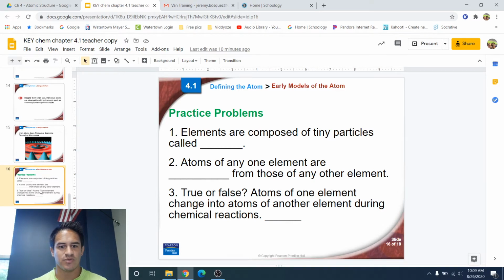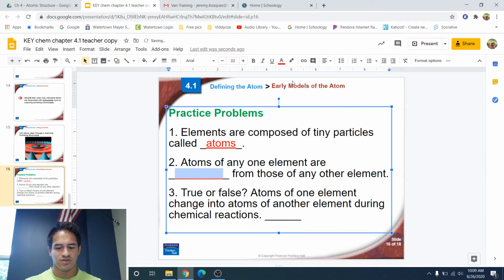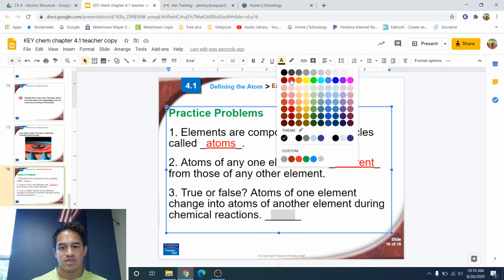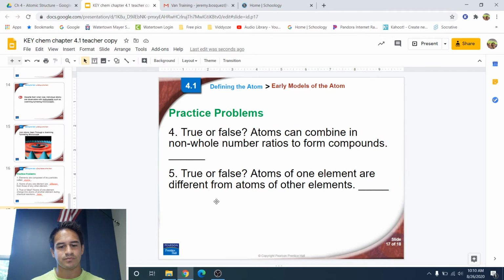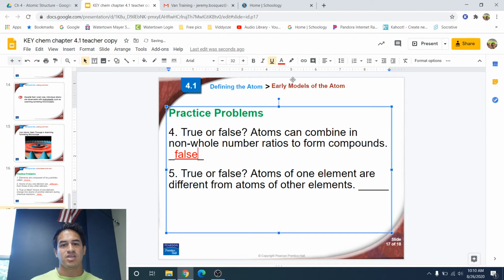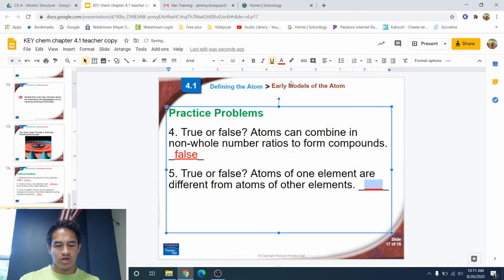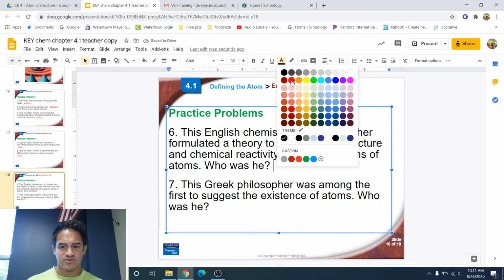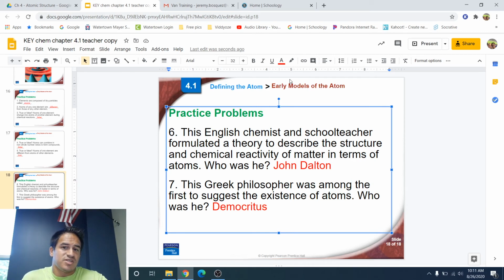Ch 4 section 01 - Defining the Atom video answer KEY